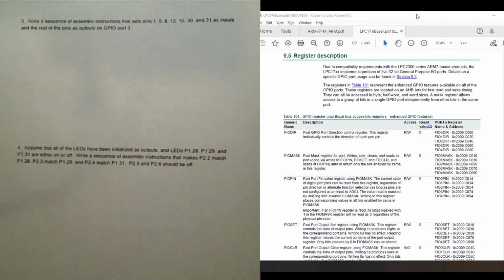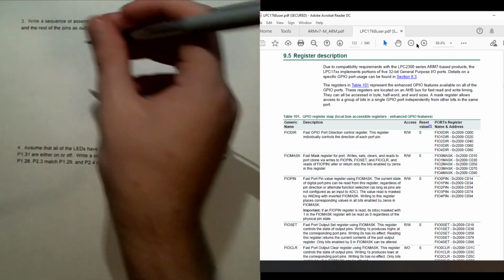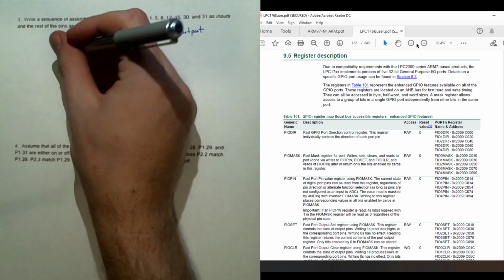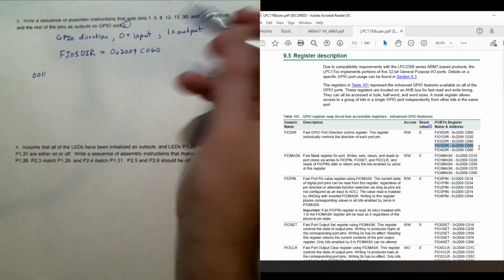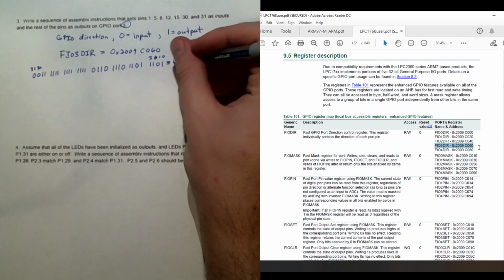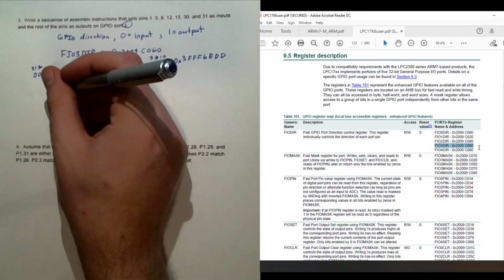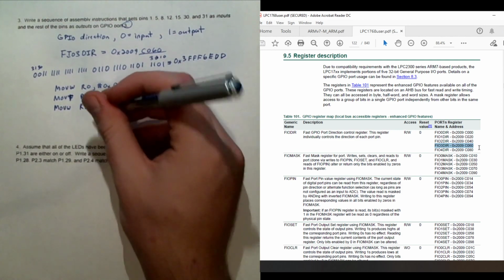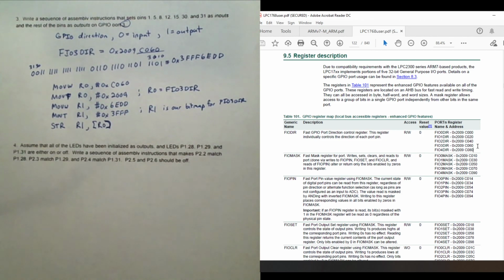EC361 6-Week Practice Problem 3